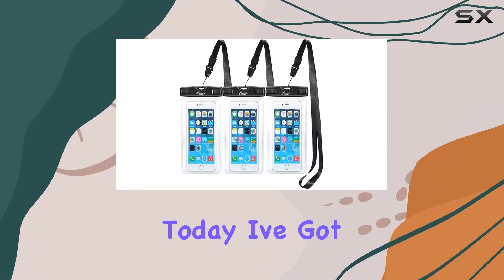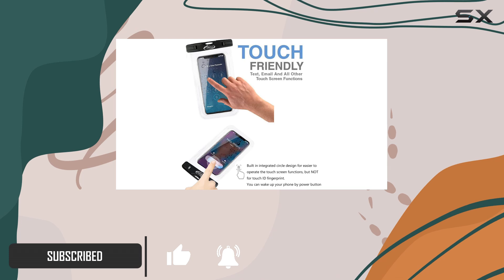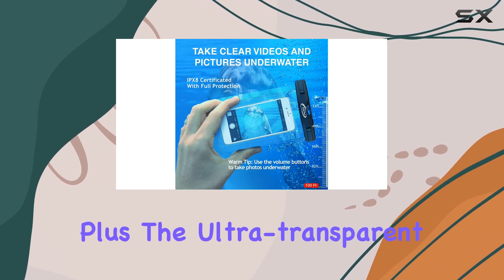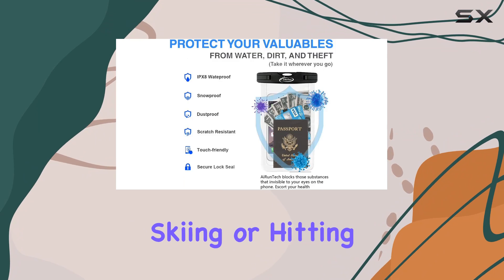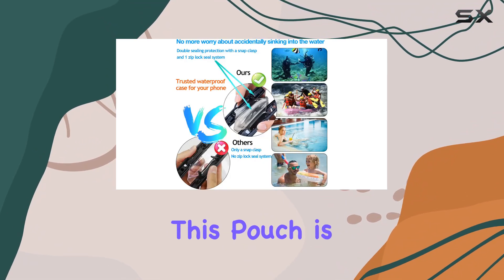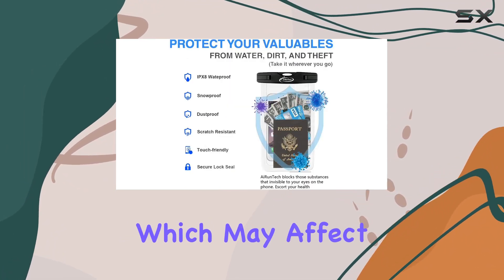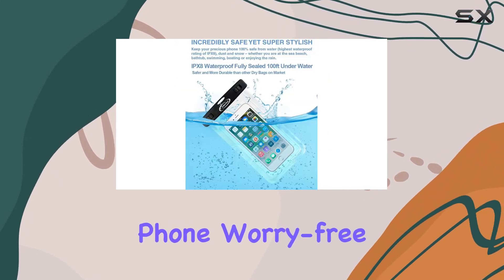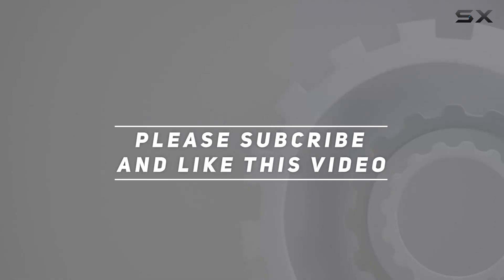reviewAiRunTech Waterproof Phone Pouch - Ultimate Beach Essential!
AiRunTech Waterproof Phone Pouch - Ultimate Beach Essential!

0:00 Intro
0:06 Review

Things that we mentioned in this video:
AiRunTech Waterproof Phone Pouch, : B07P55S6MF